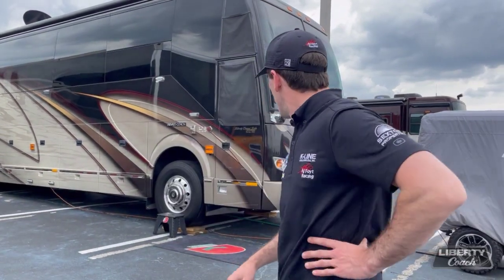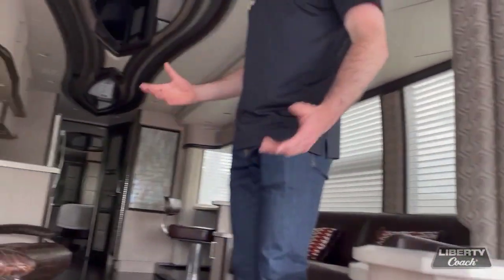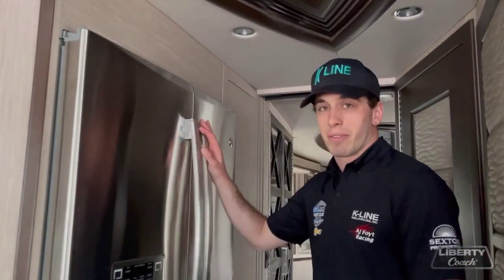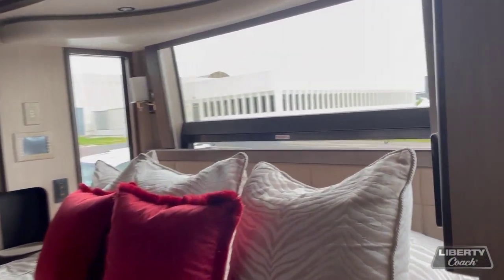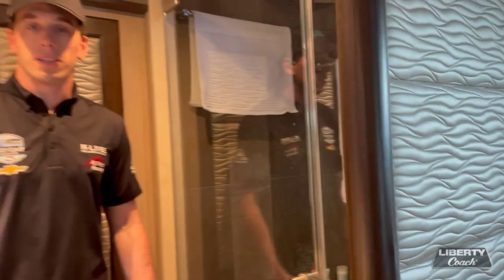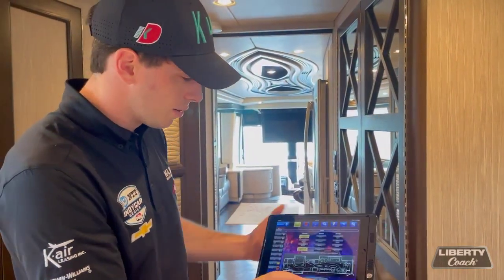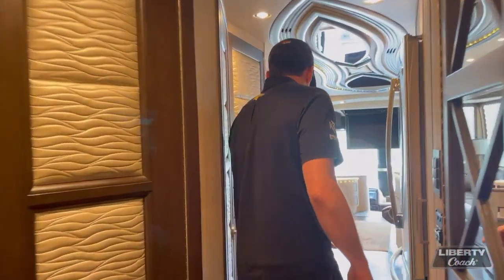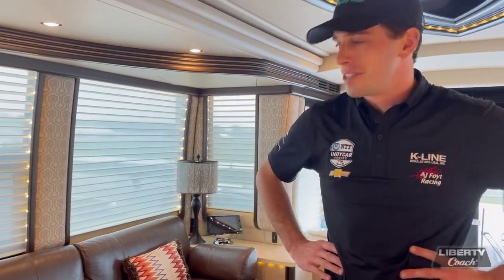Special Guest Walkthrough: Dalton Kellett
Rising Indy car driving star Dalton Kellett of AJ Foyt Racing gives a guided tour of a 2015 Ravello Triple Slide Edition (Coach #877-A) on the grounds of the In-dianapolis Motor Speedway.